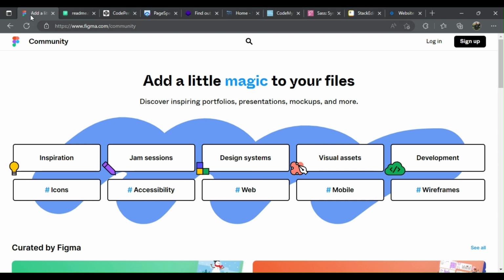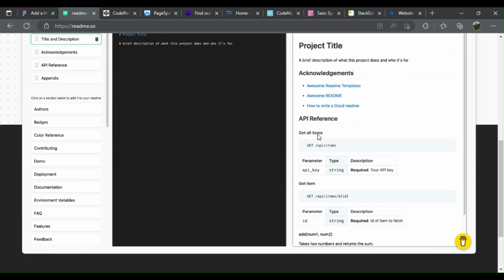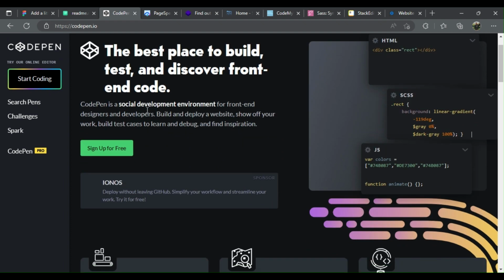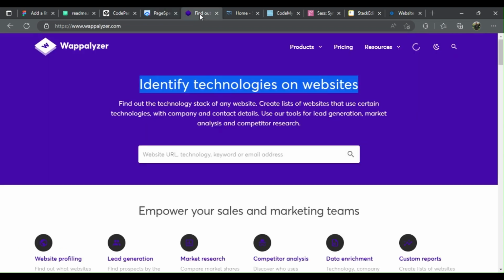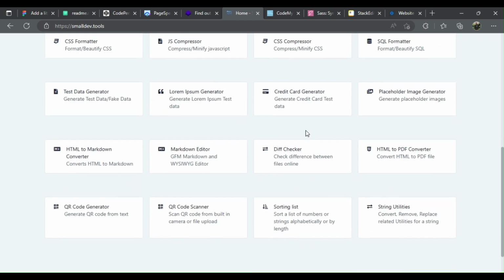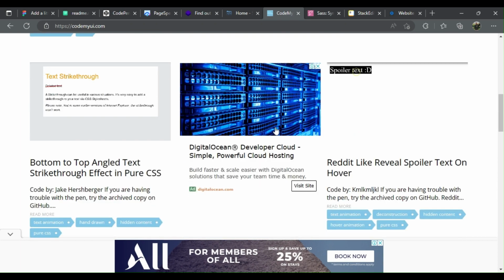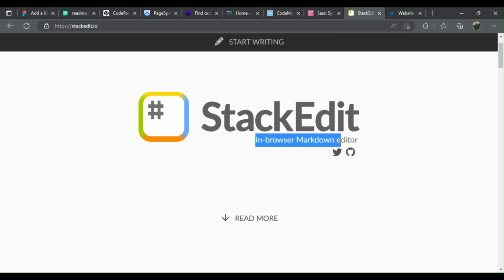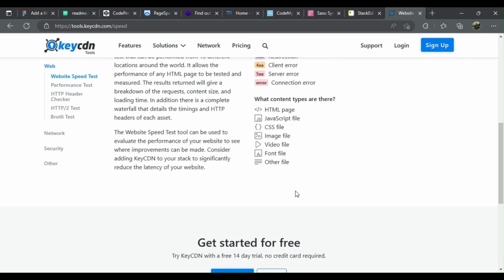Web developers tools 🛠️ you need to know💡👩‍💻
Top tools and resources that help us in easing our process.

Here is the list of the top resources for developers to help you.

10 JavaScript Games to learn-Totally Cool & Fun 🚀✨🔥

Python top free courses from Coursera🐍💯🚀

SQL🔥Get Expertise in SQL with These Top Free Courses💯🏆

Top 6 🔥 API testing tools 2022🚀👩‍💻

🌐Sources links:

1. Figma Community

2. readme.so

3. CodePen

4. PageSpeed Insights

5. Wappalyzer

6. Small Dev Tools

7. CodeMyUI

8. Saas Lang

9. StackEdit

10. Website Speed Test